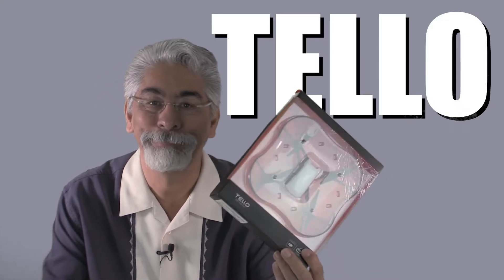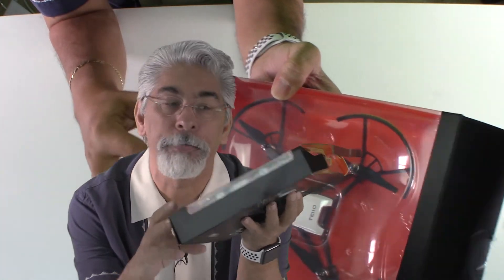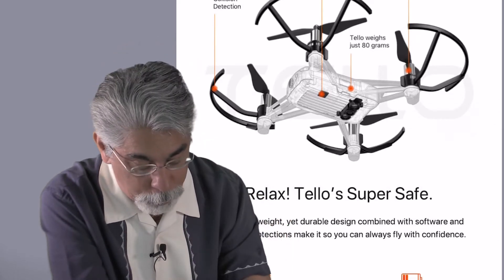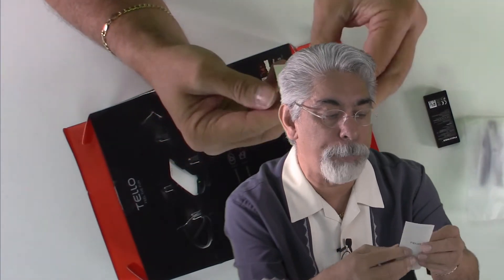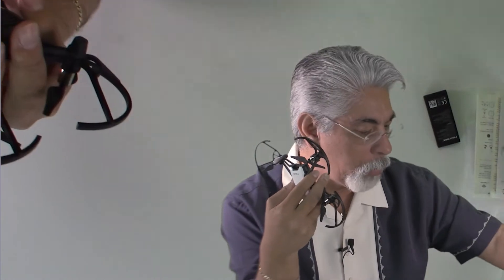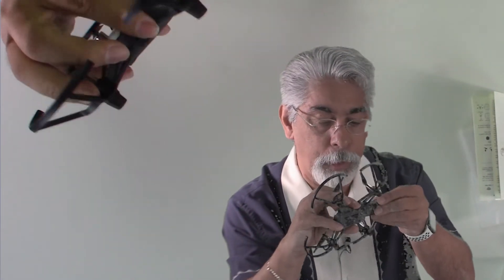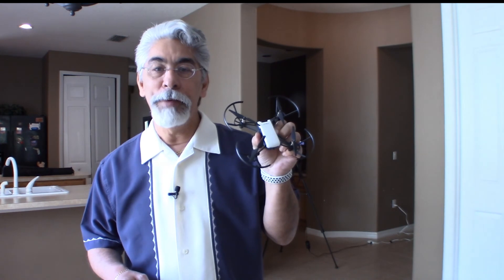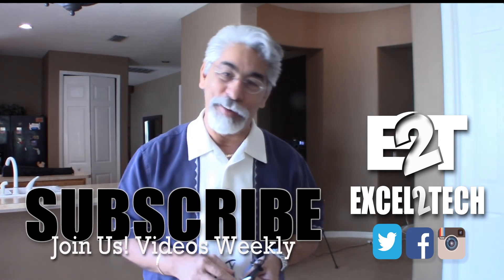Tello: The Little Mighty Drone from DJI, Intel, & RYZE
An unknown company named RYZE built a little drone called it TELLO, put an Intel Chip inside with DJI software. WOW! What a combination. Let me show you what this little drone can do.